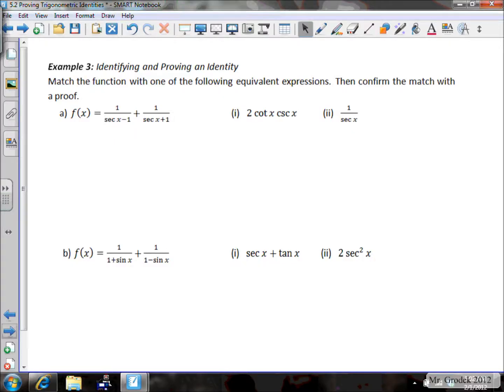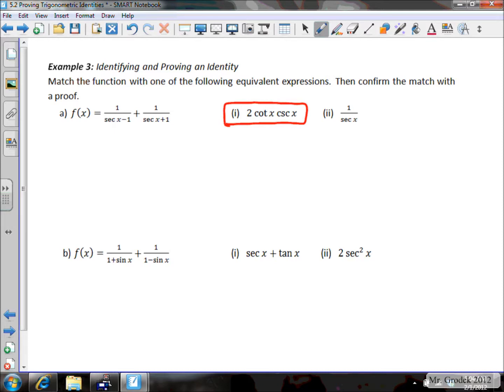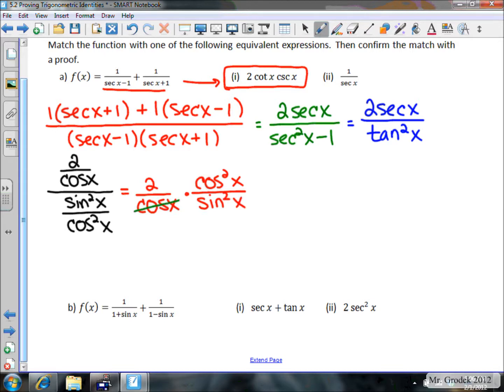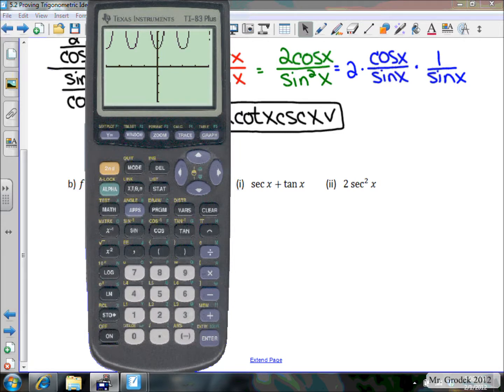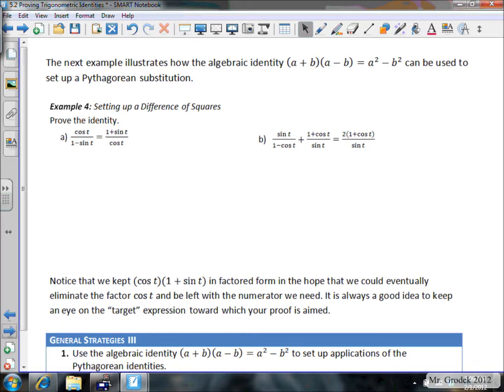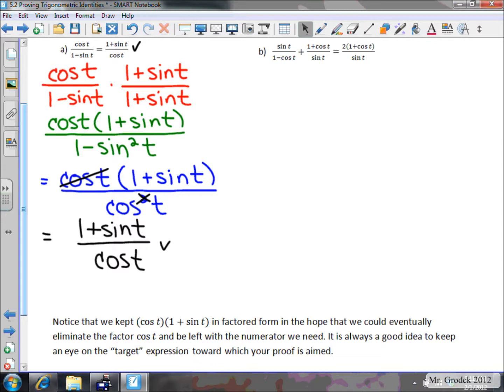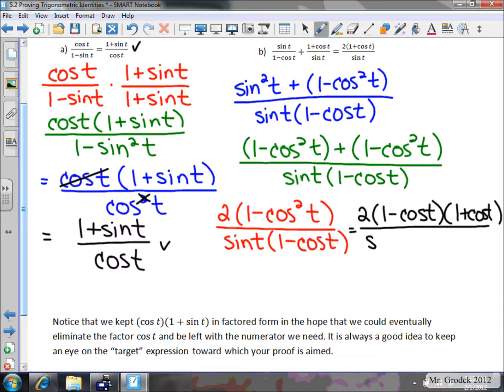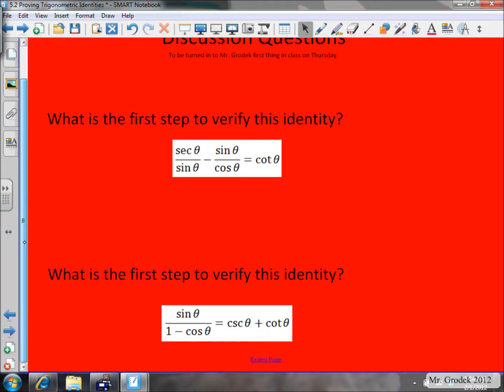5.2 Verifying Trig Identities Examples 3-4.wmv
Verifying Trigonometric Identities using Fundamental Identities